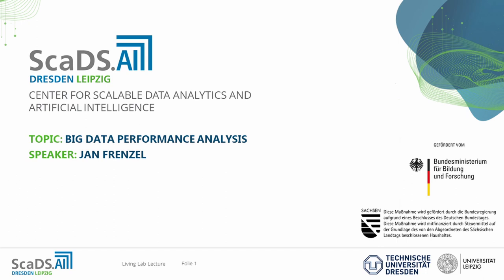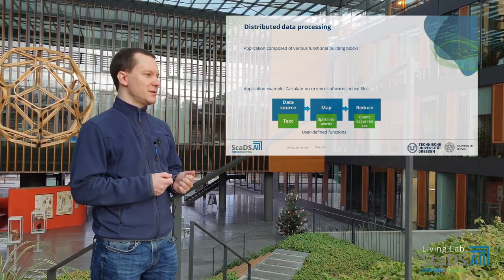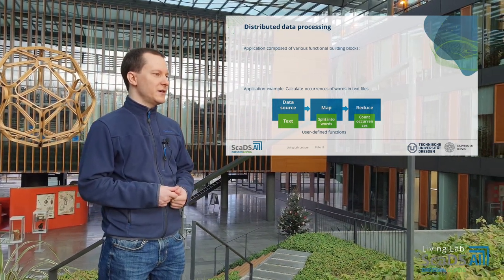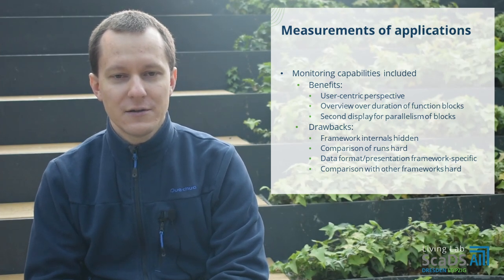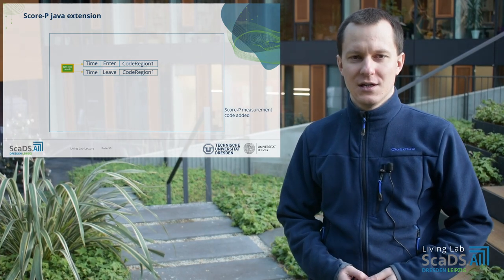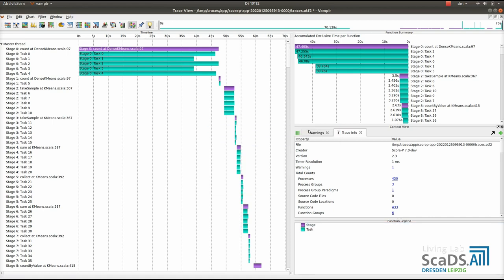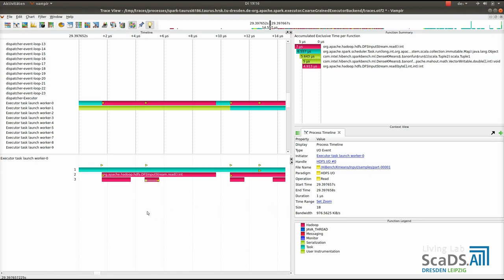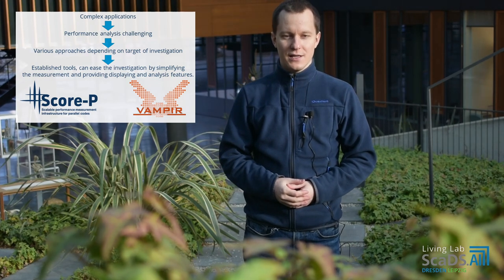Lecture: #7 Big Data Performance Analysis - ScaDS.AI Dresden/Leipzig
In this lecture, Jan Frenzel introduces the audience to the area of performance evaluation and performance investigation of these frameworks. Furthermore, Jan Frenzel presents the benefits of using an established performance analysis tool, Vampir, as an alternative to the dashboards of Apache Spark and Apache Flink.

In the last years, the amount of data that needs to processed has increased tremendously. Java-based frameworks, such as Apache Hadoop, Apache Spark and Apache Flink have been developed to simplify the work with distributed data by hiding much of the complexity related to distributed data processing, such as splitting data or moving data in the compute cluster, behind functional building blocks. However, because of this hidden complexity, performance analysis of applications written with these frameworks is particularly challenging. The performance could be limited by the application, the framework itself or the framework’s configuration. Different approaches could be used to investigate these potential causes of low performance.